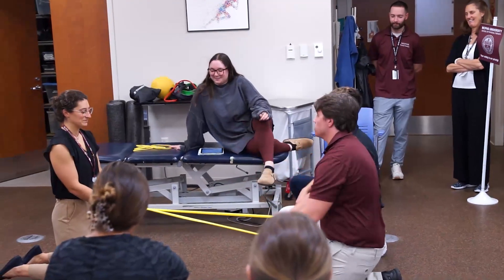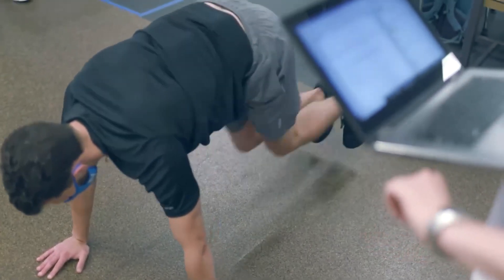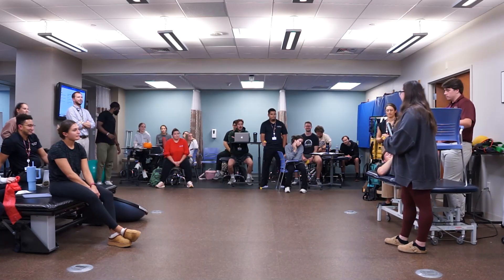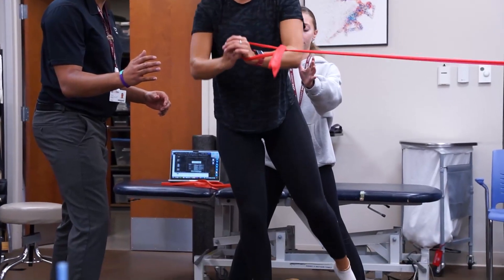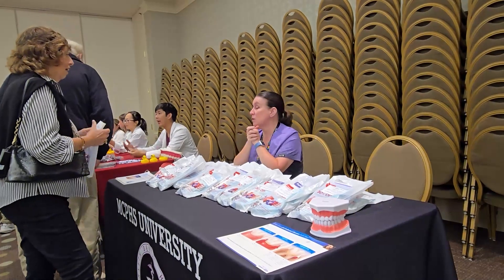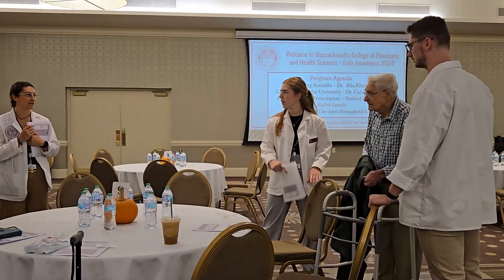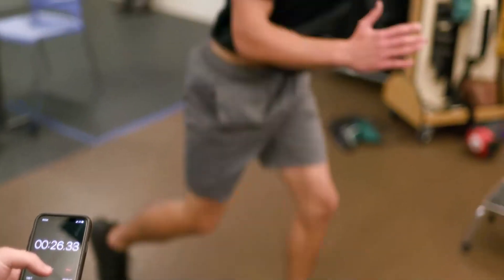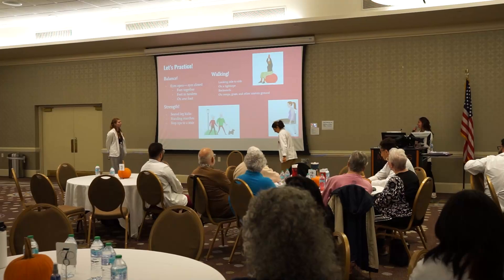Physical Therapy at MCPHS Worcester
Physical Therapy faculty and students discuss what sets the Doctor of Physical Therapy program at MCPHS, Worcester apart.